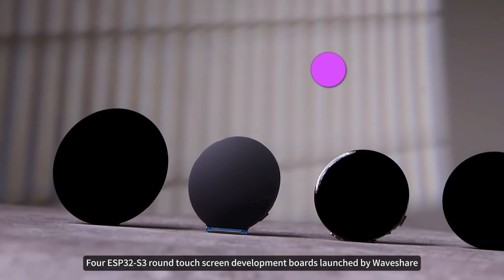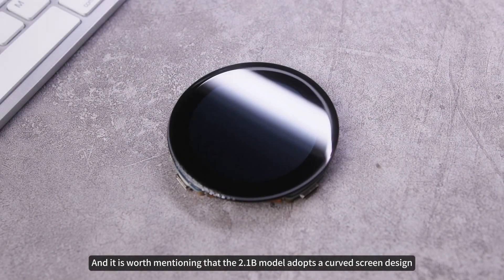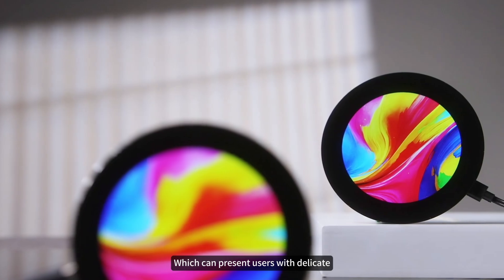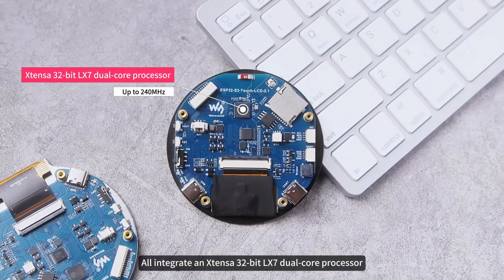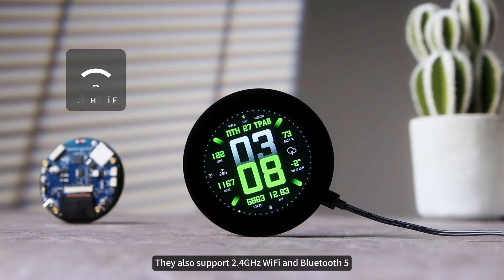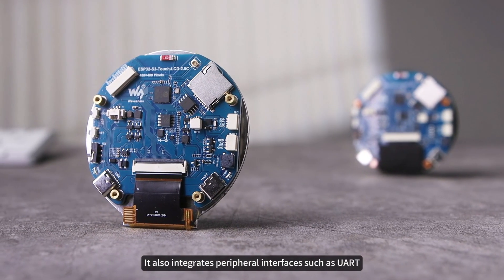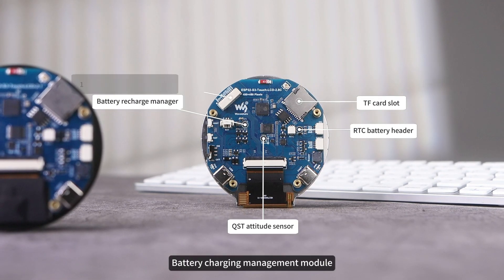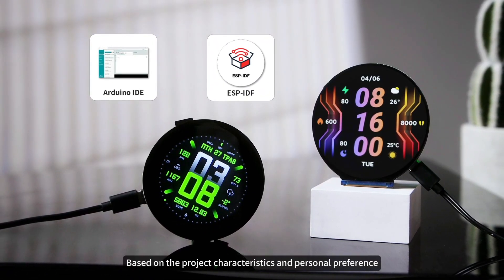ESP32-S3, Capacitive touch lcd, Round display, 2.8"&2.1", ESP32 with display, Support WiFi&Bluetooth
This is a microcontroller development board with 2.4GHz WiFi and Bluetooth BLE 5 support, integrates high-capacity Flash and PSRAM. Onboard 2.1inch/2.8inch screen can smoothly run GUI programs such as LVGL. Combined with various peripheral interfaces, suitable for the quick development of the HMI and other ESP32-S3 applications.